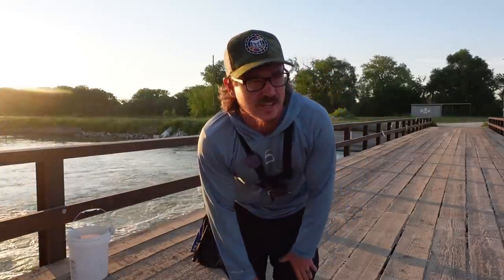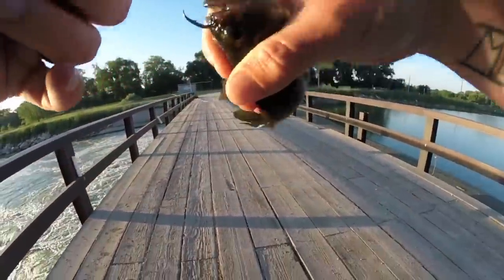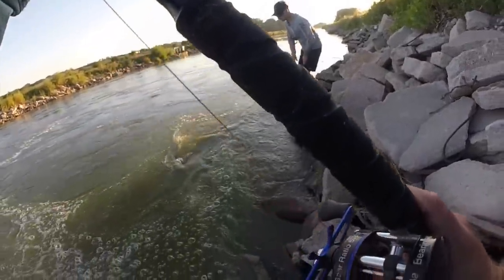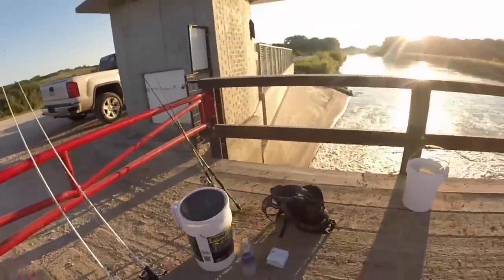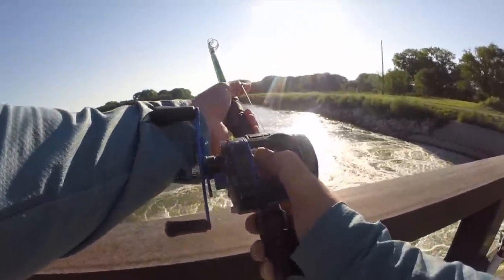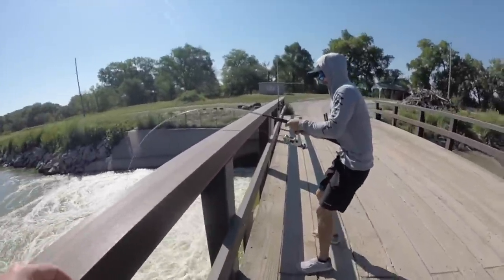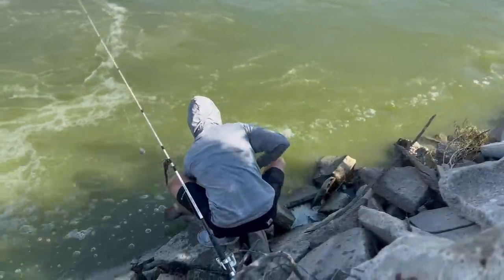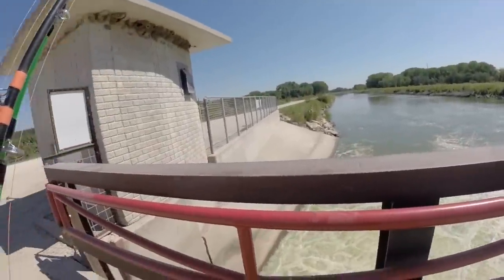What's Living Beneath This UNEXPLORED POWER SPILLWAY?!? (Live Bait Got ENGULFED)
Just when I thought I dun found em' all, a subscriber goes and sends me something like this.. Google maps is a powerful tool, but stachscribers have been a HUGE HELP in finding a lot of the places I fish. This one, might have just topped them all. Jor-Dan and I set out at the booty-crack of dawn with everything including the kitchen sink in hopes of catching something.. With a main goal of flatheads. Well we didn't have to worry bout' the something, the flatheads were charged up and ready to choke some baits. PAAA POWWW!!!

Jor-Dan: @GoodLifeOutdoorsman

Catfish Chris: @FishingWithChris_Tv